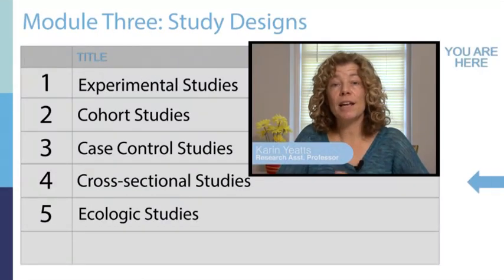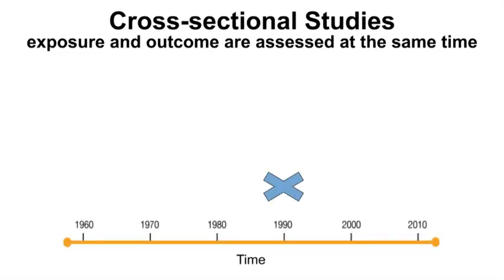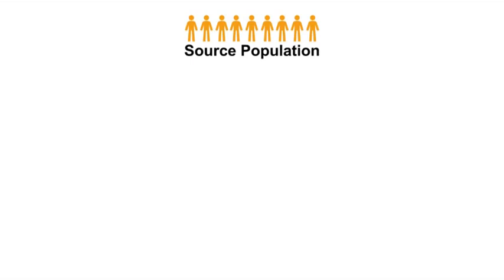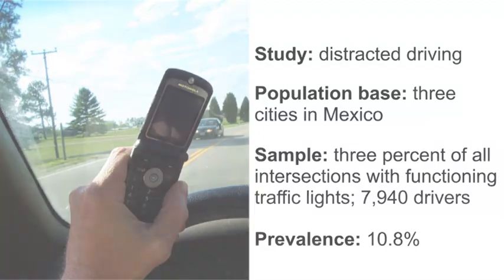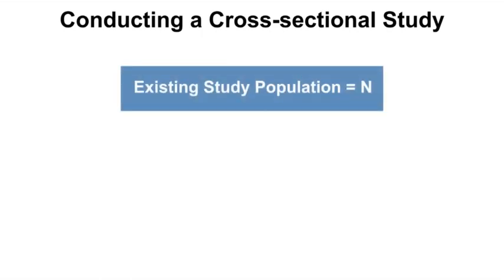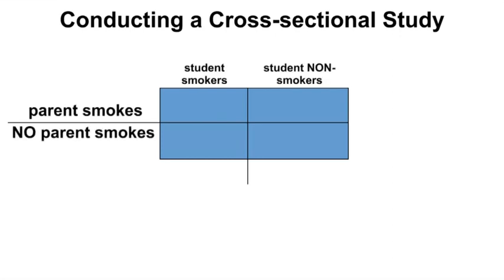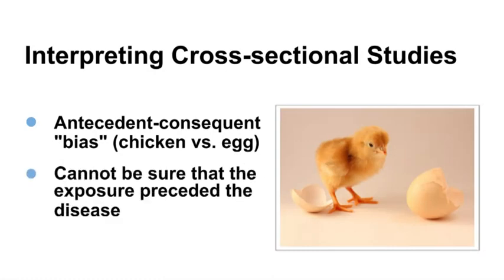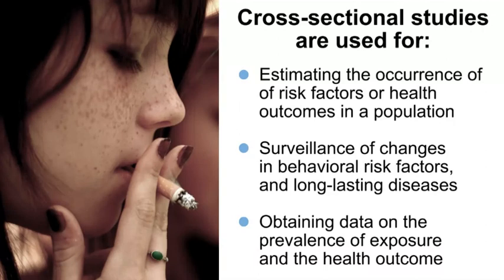Lecture 9 Cross Sectional Studies_Epidemiology The Basic Science of Public Health